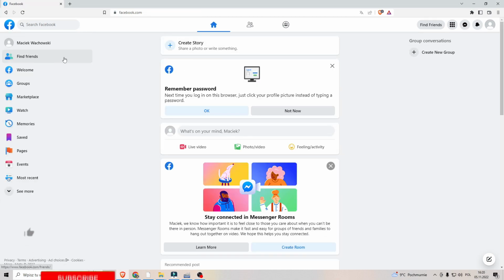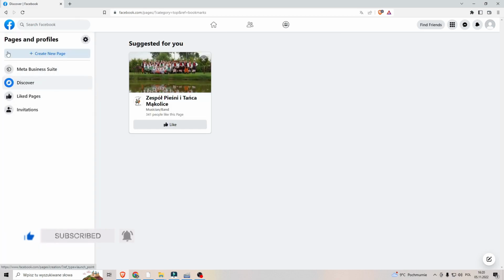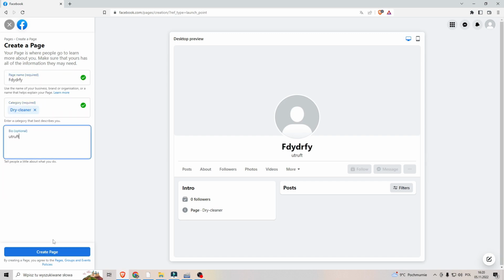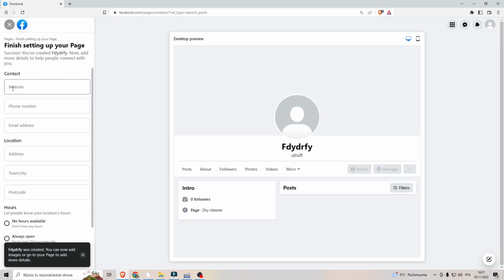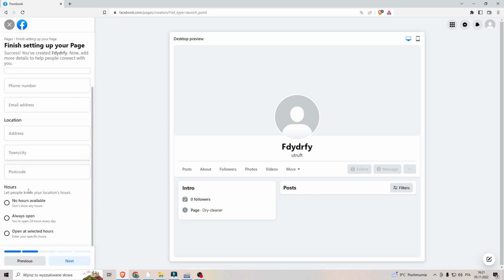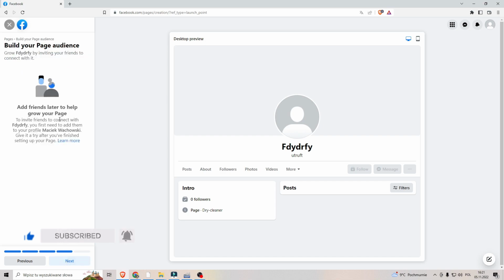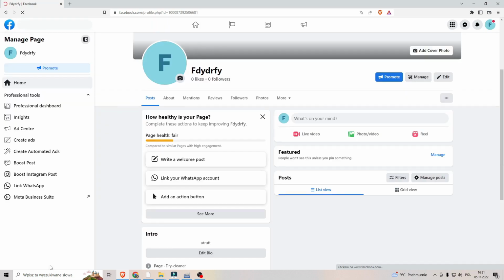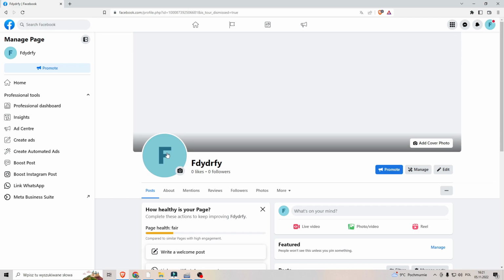How to Create a Facebook Fanpage Setting up a Facebook page! Step by Step Tutorial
How to set up a fanpage on FB? Setting up a Facebook page! * Step by Step Guide